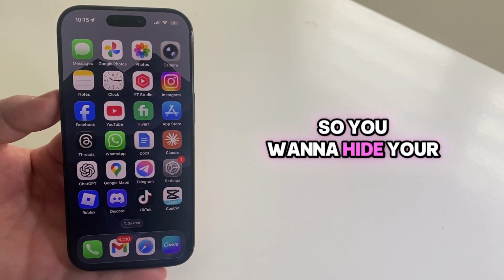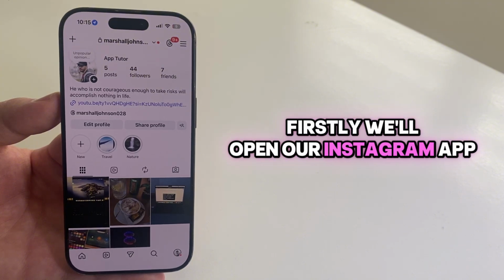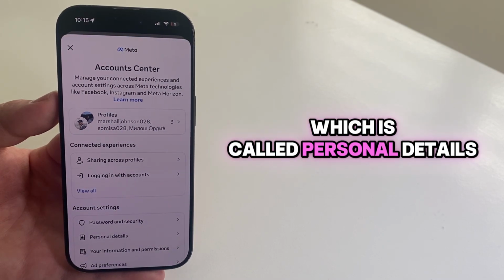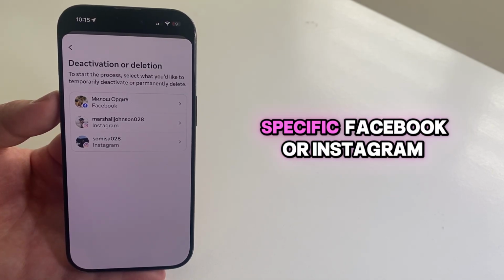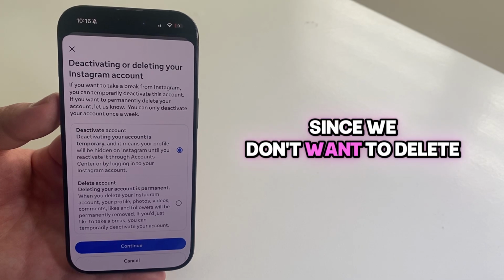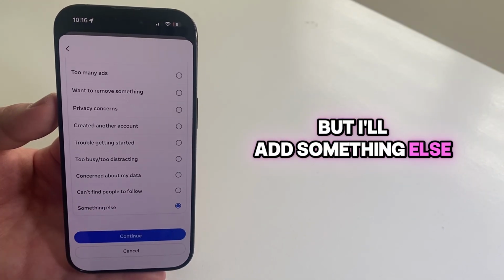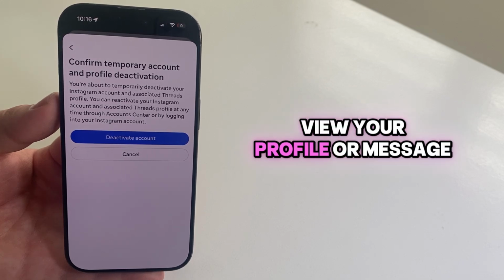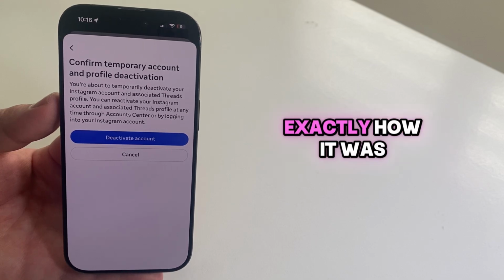How to Hide Your Instagram Account Without Deleting It (iPhone & Android)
Hide Your Instagram From Everyone Without Deleting Your Account

So you want to hide your Instagram account, but you don’t want to delete it permanently. Maybe you don’t want people to search for your username, view your profile, or see your photos and videos — but you still want the option to come back later.
In this video, I’ll show you a simple trick to completely hide your Instagram account from everyone without deleting anything. This method works on both iPhone and Android, and the steps are exactly the same.